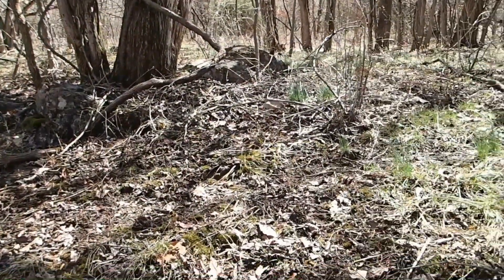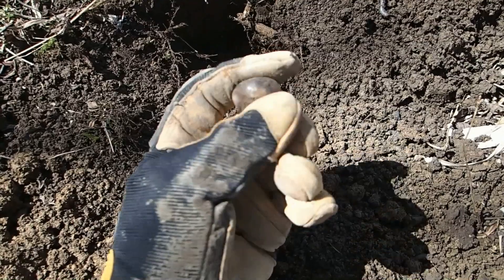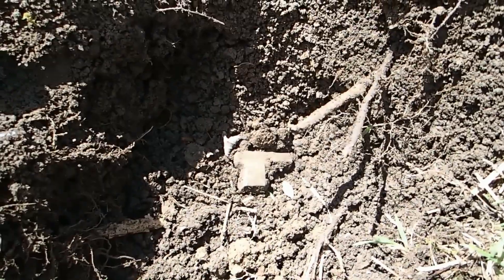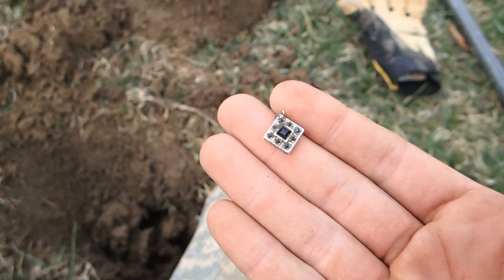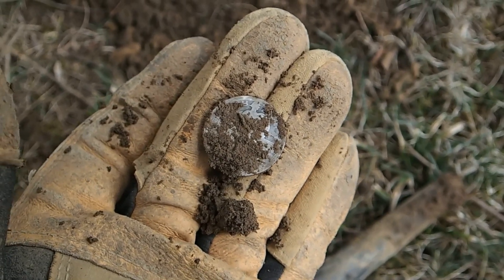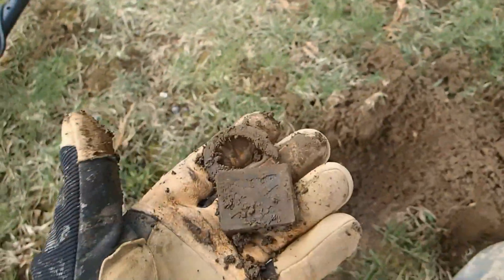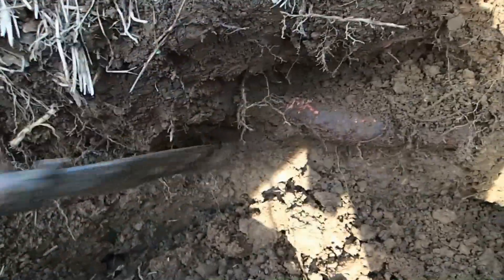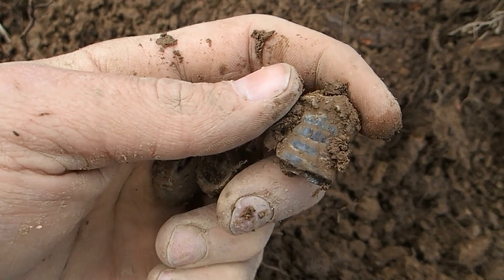Metal Detecting - AT Gold Finds some Silver! | Nugget Noggin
I took the AT Gold to a few old house sites and a firing range. One of the houses use to be a school house in the late 1800's to early 1900s . I found me a nice silver !